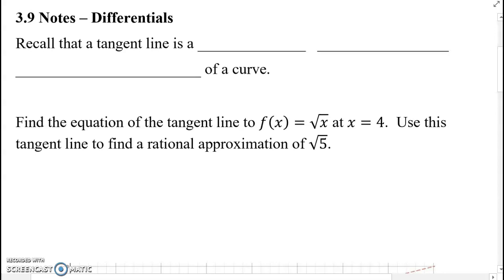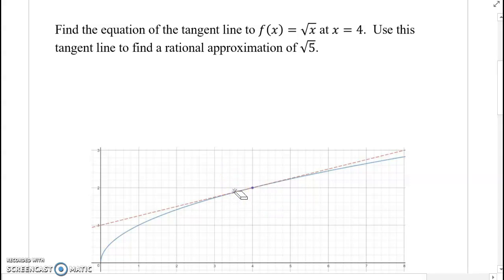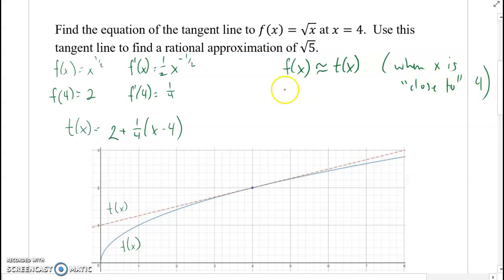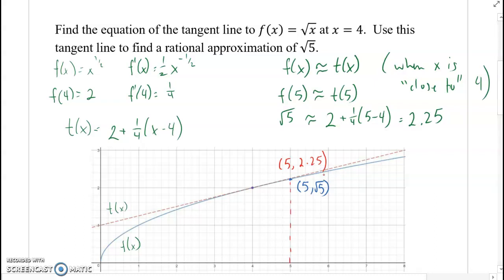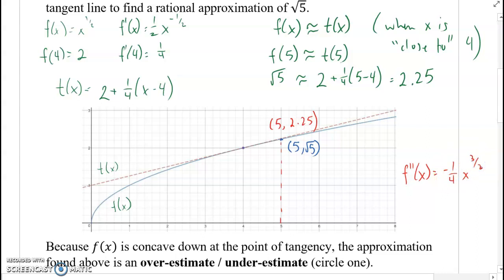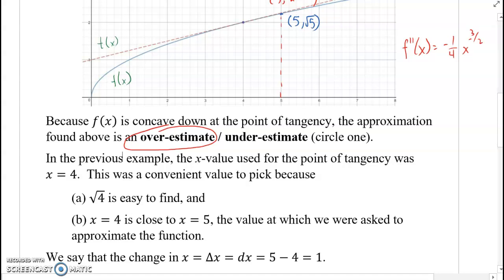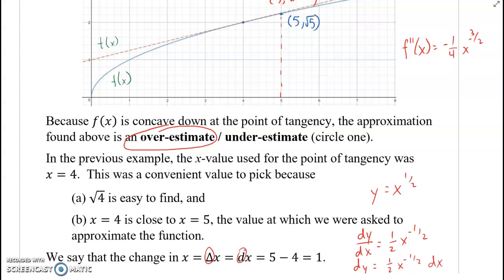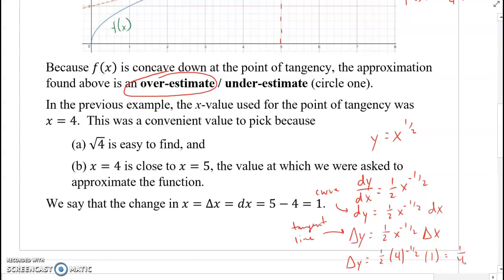AP Calc BC 3.9 Differentials to Approximate a Function Ex 1